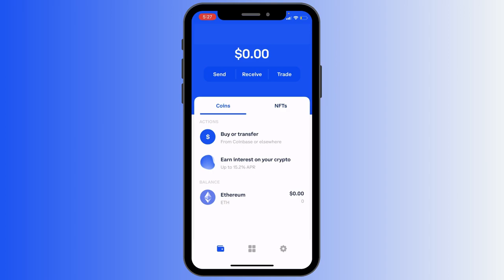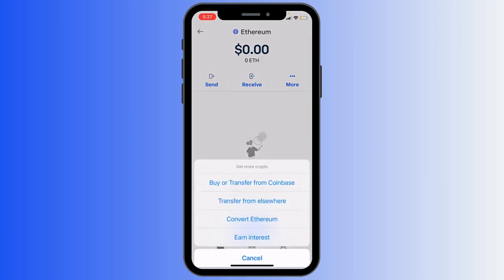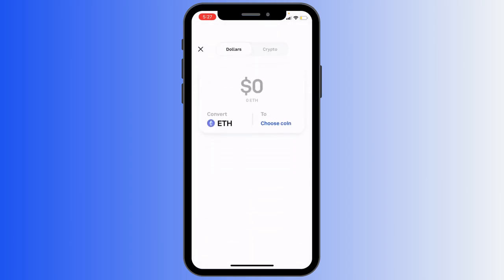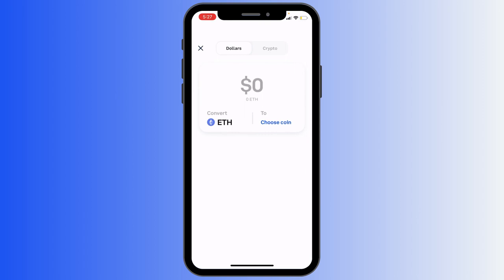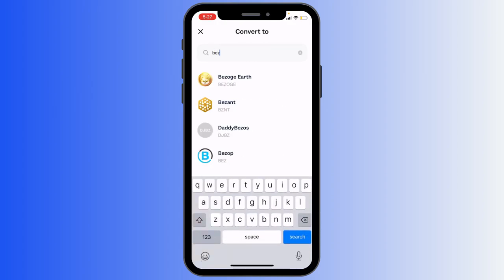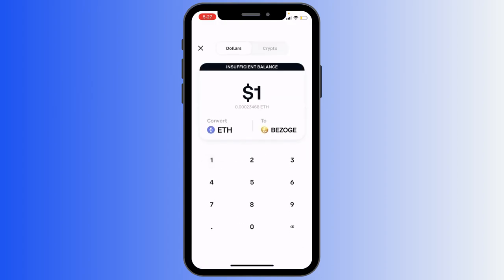BEZOGE CBW How To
THE FASTEST WAY TO BUY $BEZOGE

In this video I will walk you through how to buy BEZOGE directly through @CoinbaseWallet

@Coinbase wallet is a quick, simple & secure way to buy, sell, and convert your favorite